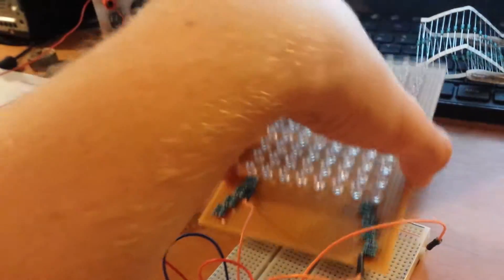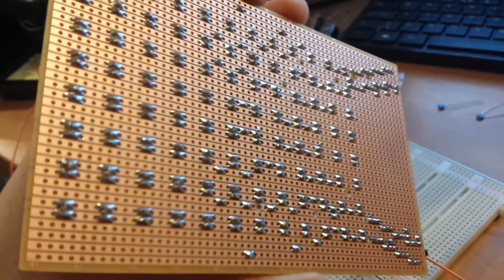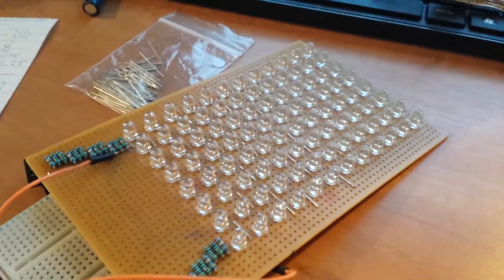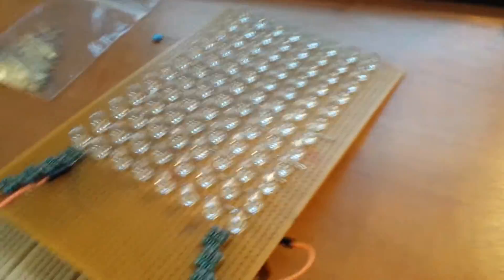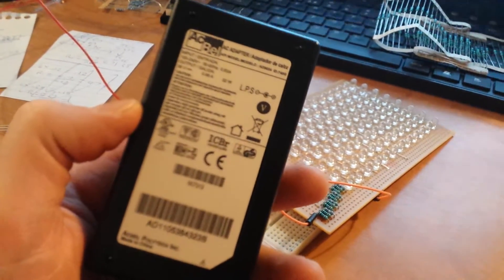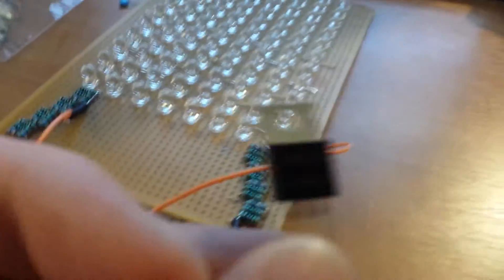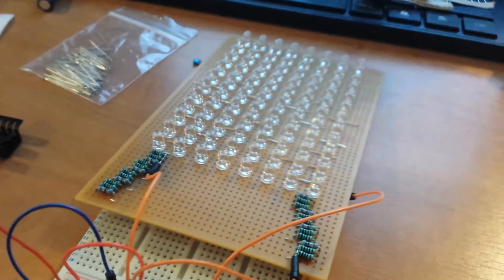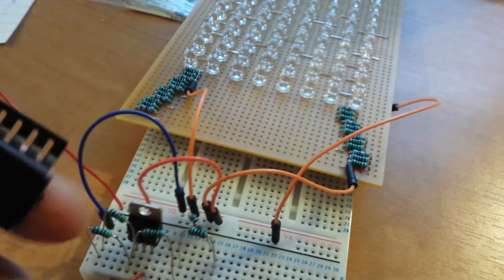LED UV exposure box. Phase 2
Quickly and cheaply building a UV exposure chamber for the development of PCB's. 98 LED's output a modest 18W of UV light, built into an enclosure that once was a PC optical ROM drive.